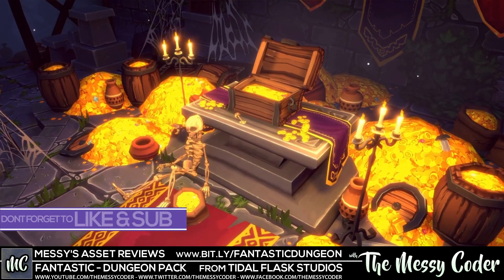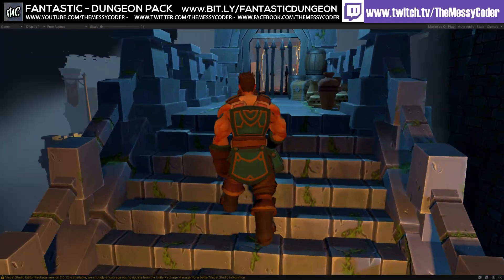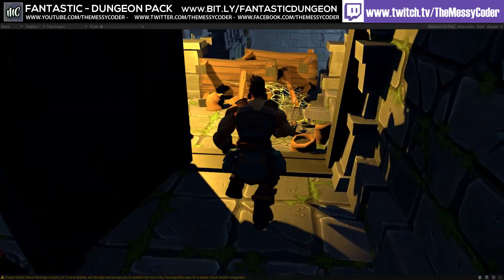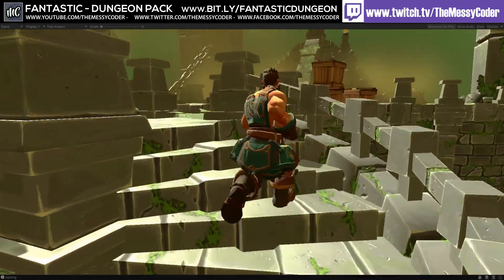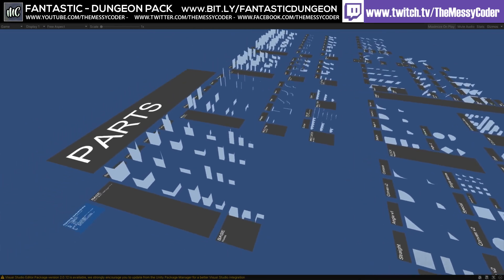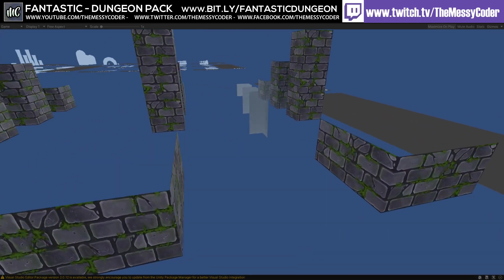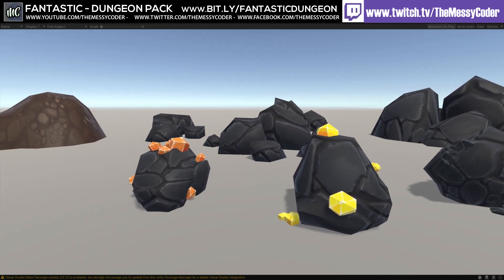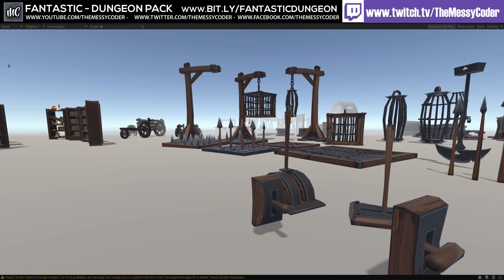Unity Asset Reviews - Fantastic Dungeon Pack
This pack contains over 600 unique assets and FX to build your own dungeons for your fantasy game.

Thanks to the modularity of the architecture assets you can create a vast variety of dungeons with modular walls, floors, props and much more.

All modular assets can be placed efficiently with one-unit grid snapping. Works for top-down and first/third person view.

Features:
3D Assets:
- 350 modular architecture assets
- 371 preassembled dungeon modules
- 301 unique prop assets
- 52 preassembled prop compositions

All assets have a custom lightmap UV in the second channel and colliders where needed. The skeleton asset is not rigged.